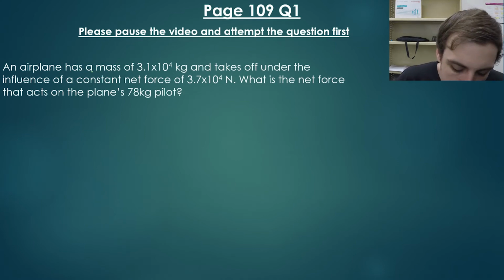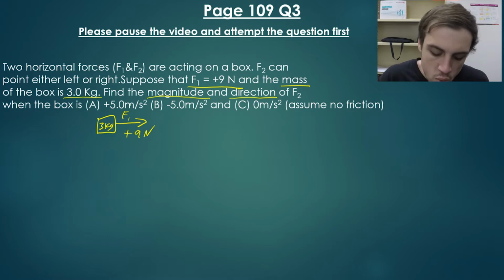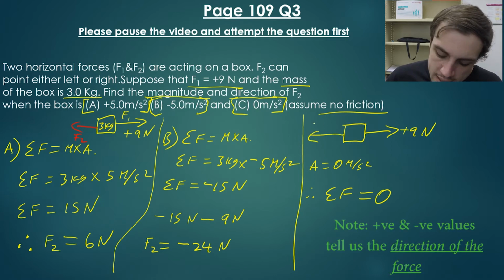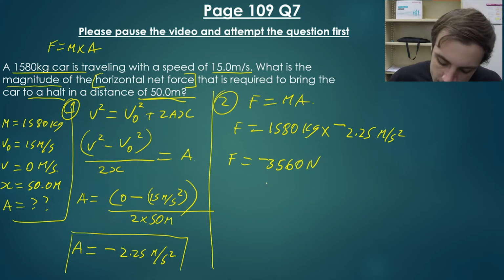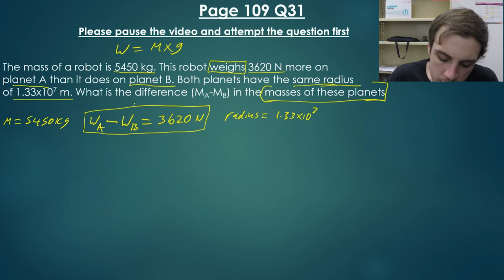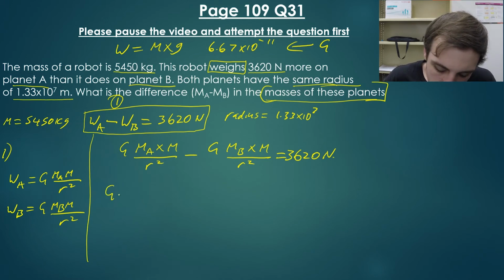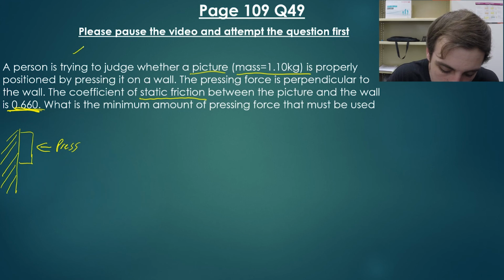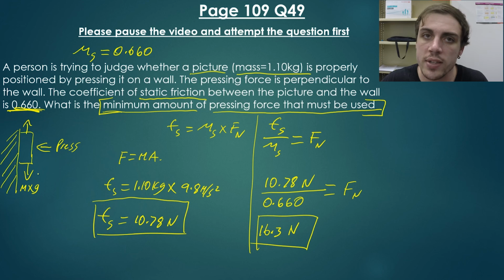Forces & Newtons Laws of Motion: Video 2 - Part 1 (Worked Example)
In this video, we go through some of the tutorial questions based on the content explained in video 1 (Click here for Video 1